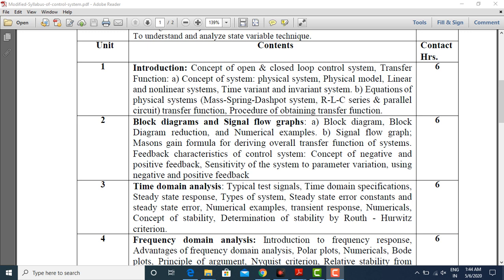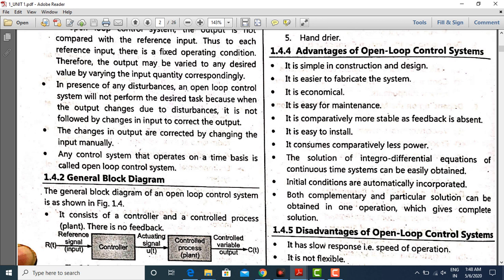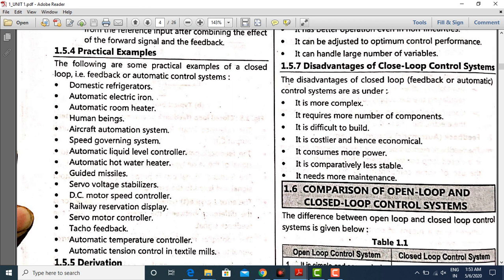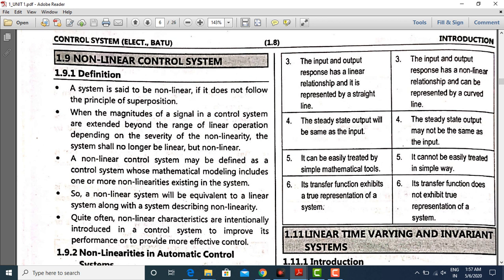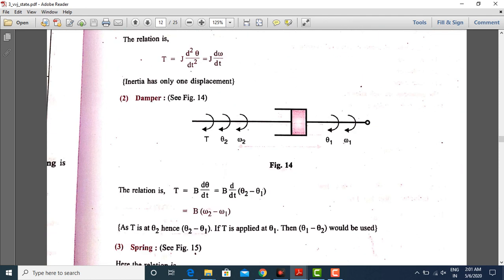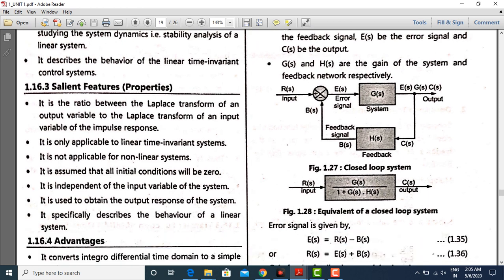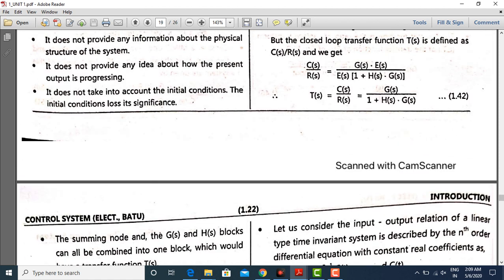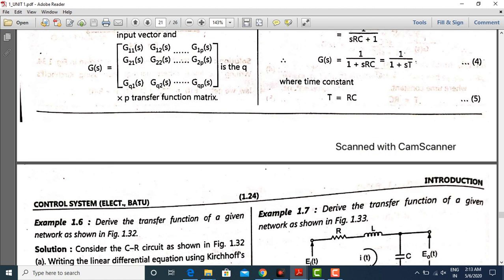UNIT 1 INTRODUCTION Control System Concept of open & closed loop control system transfer function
BATU_Syllabus_Introduction: Concept of open & closed loop control system, Transfer Function: a) Concept of system: physical system, Physical model, Linear and nonlinear systems, Time variant and invariant system. b) Equations of physical systems (Mass-Spring-Dashpot system, R-L-C series & parallel circuit) transfer function, Procedure of obtaining transfer function.Telegram Channel